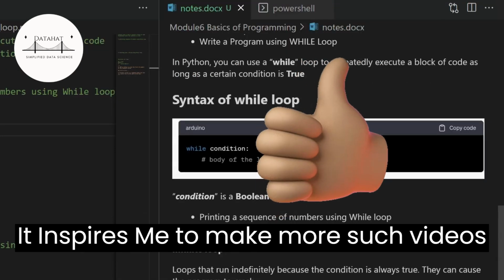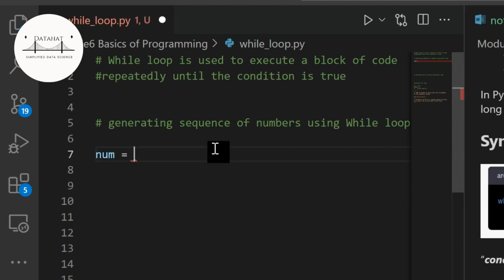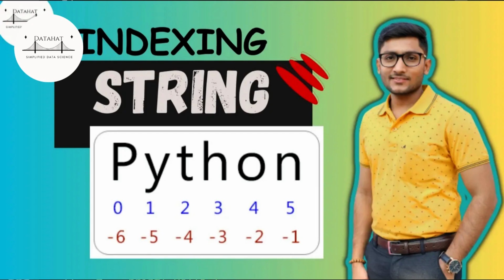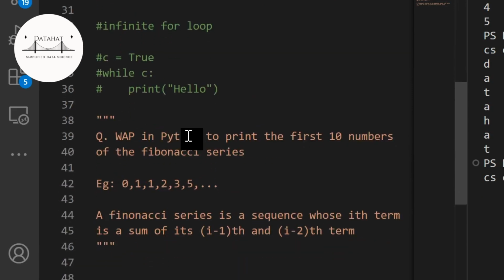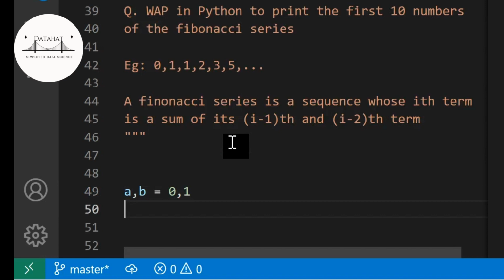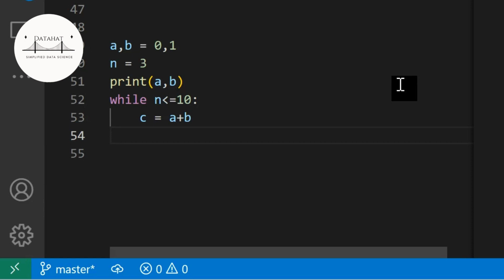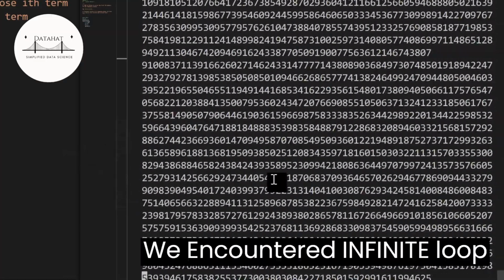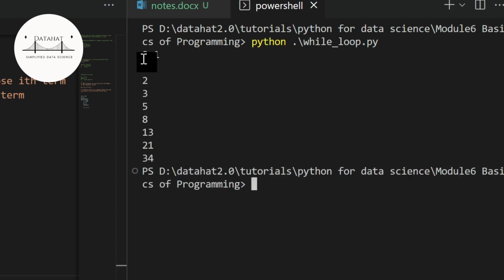#12 : How to Use WHILE Loop in PYTHON ?? || Fibonacci Series Python || Basics of Programming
"While Loops in Python are used to execute a block of code repeatedly till a condition is True"

Are you curious to know how these while loops work in Python?? well, you have come to the right place.

In this video we shall learn how to use While loops in Python to

🔅 generate a sequence of numbers

🔅 iterate over a sequence such as string, list

🔅 at times we may encounter a situation known as Infinite loop. They may cause the program to crash. How do we exit such a situation??

🔅 Finally, we shall write a Python Program to generate Fibonacci Series usin While Loop

🔆 As promised, in prder to practice programming using Python, find the resource
[Find programs for 3 primary levels, easy, intermediate, hard]

let us discuss the progress and queries in comments

1. kaggle: a platform to learn, practice, compete and win cash prizes

2. paperswithcode: website presenting the latest in machine learning and data science research and the code implementations

3. google colab: a platform to run code, build machine learning solutions, explore the capabilities of GPU and TPU without any hassle in setting up the environment